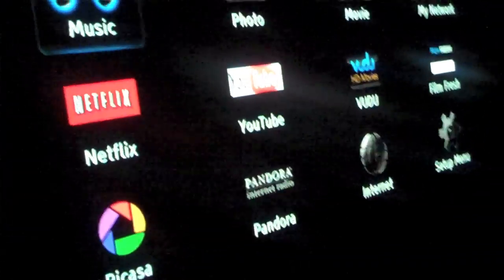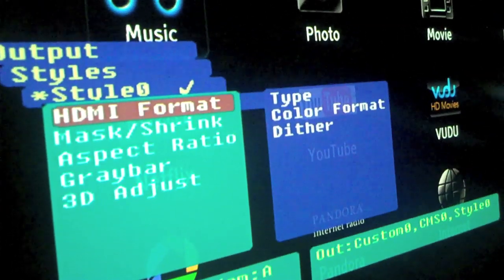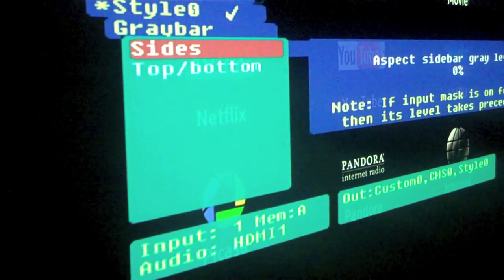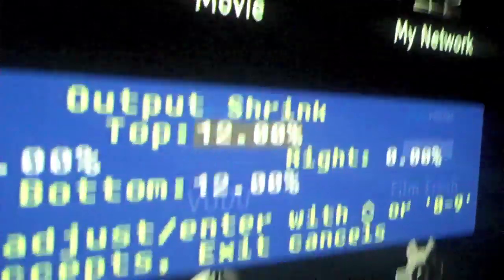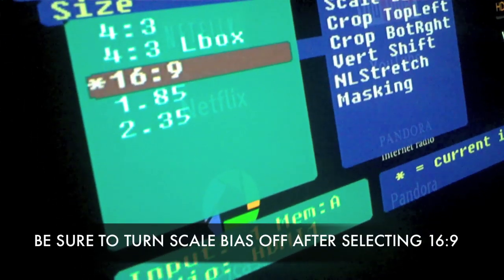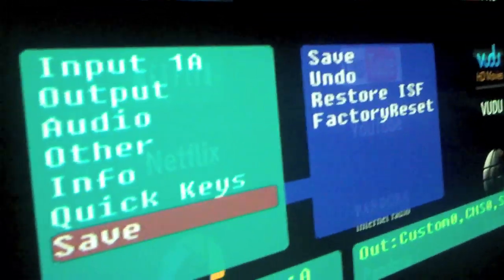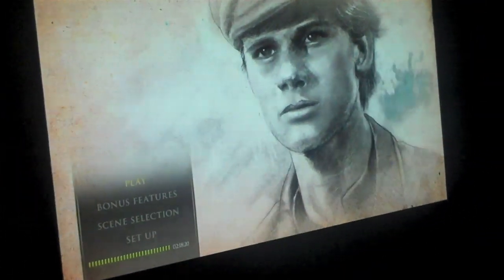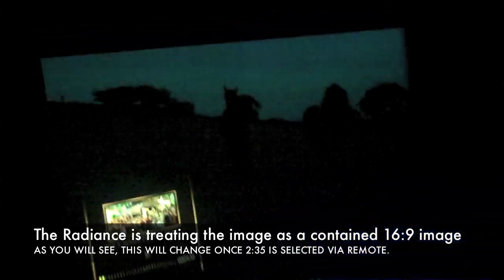Lumagen Radiance: 16:9-to-2:35 without Zoom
This is a video explaining how to establish CIH settings using a Lumagen Radiance Video Processor.  Lens Memory functions of most projectors today are not accurate; this eliminates the need to constantly Zoom anytime the aspect ration changes.  Questions and comments are welcome below.

Associated Equipment: JVC DLA-RS45, Lumagen RadianceMini 3D, Oppo BDP-95, PS3.